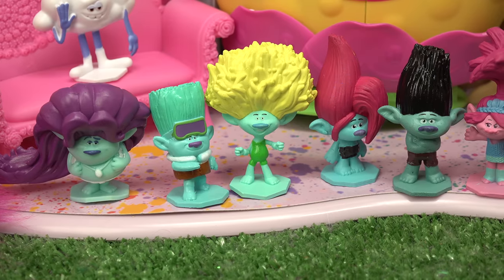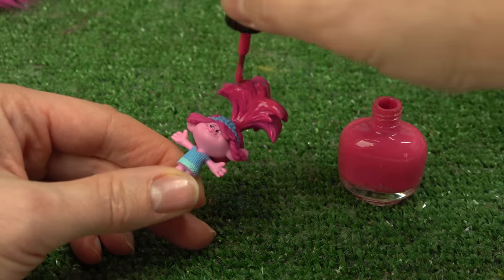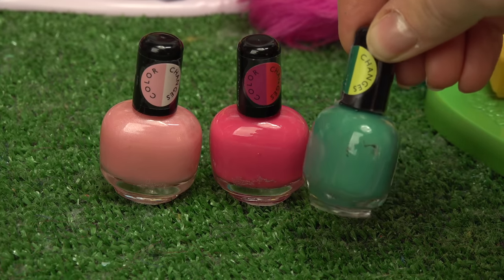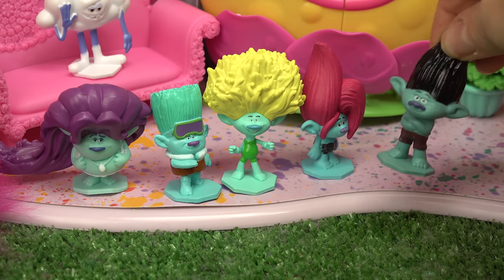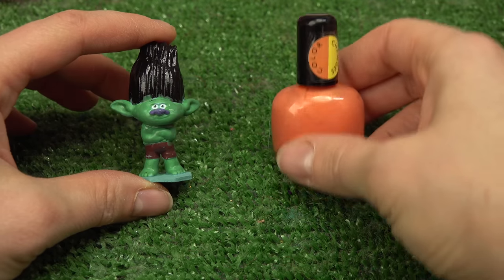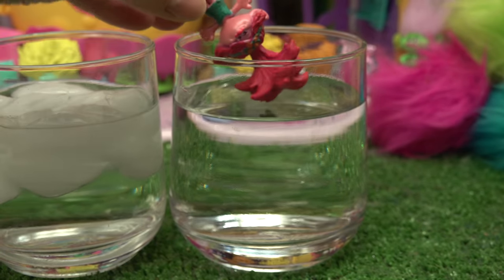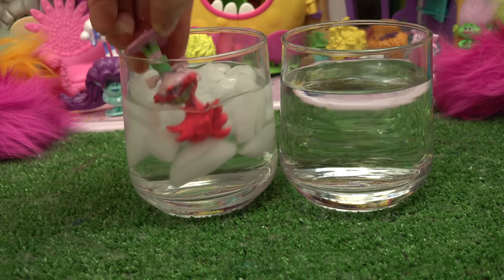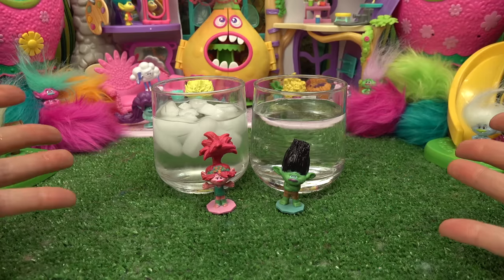Trolls Band Together DIY Color Changing Nail Polish Custom! Crafts for Kids with Poppy and Branch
This is a diy custom Disney Trolls Band Together movie color changing nail polish craft custom with Branch and Poppy character dolls. We took Trolls characters and painted them with these color changing nail polishes and created our very own transformations.